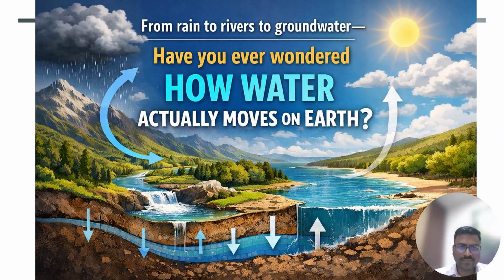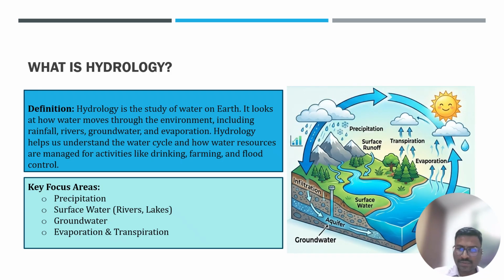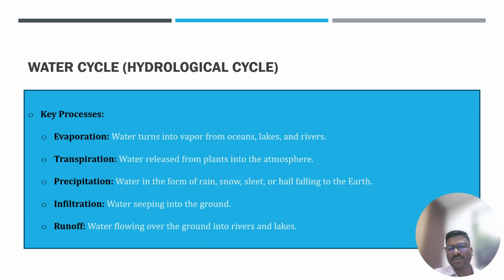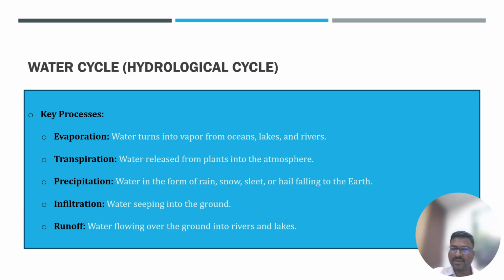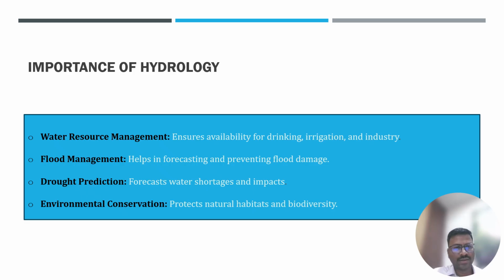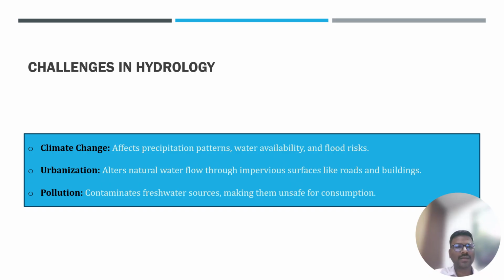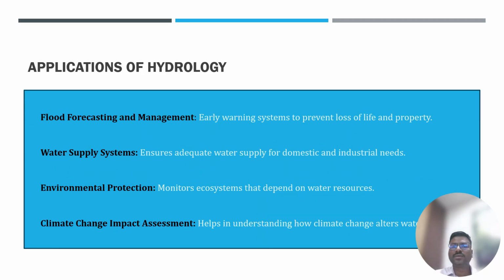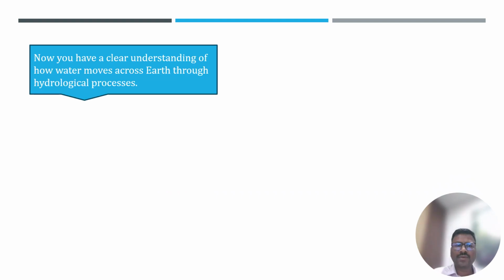Introduction to Hydrology